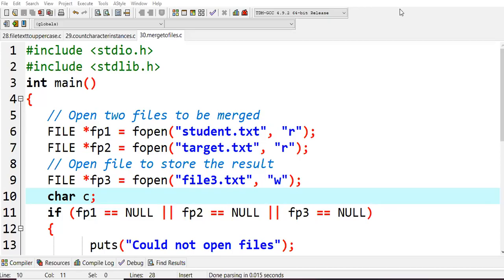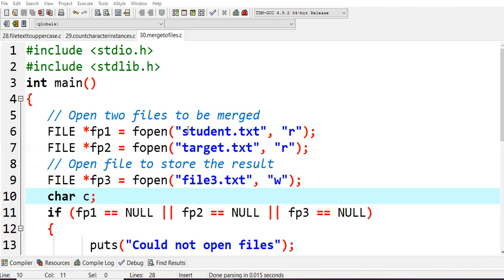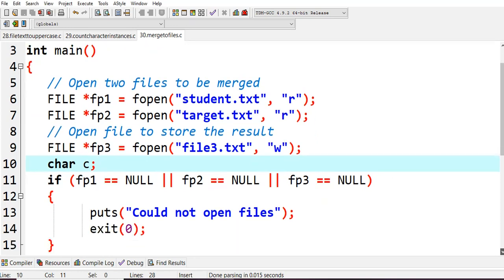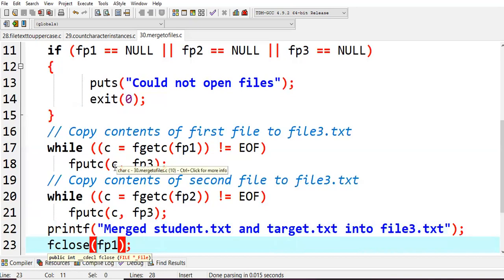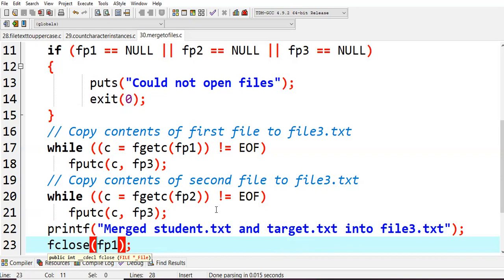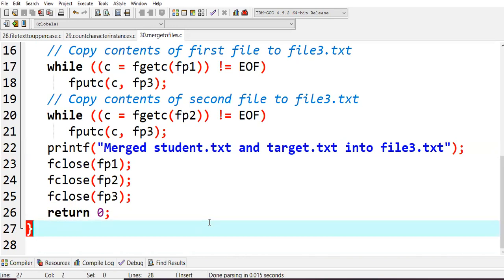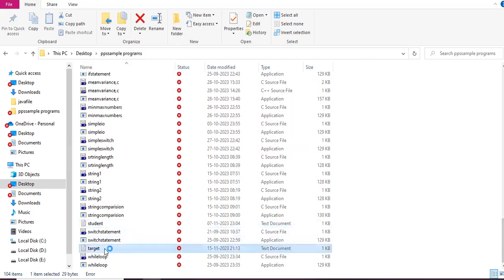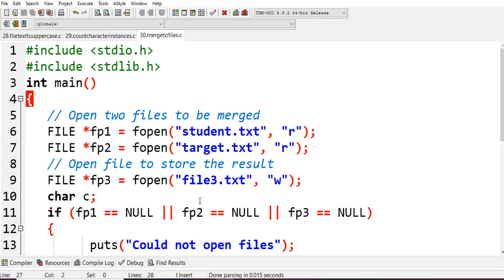30.C program to merge the content of two different files into the third file | C Programming LAB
C program to merge the content of two different files into the third file | C Programming LAB